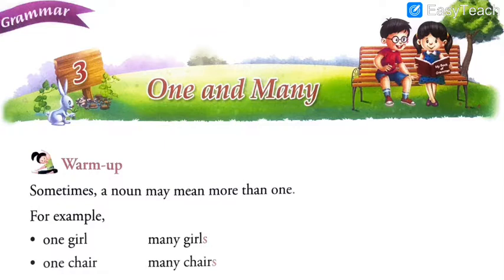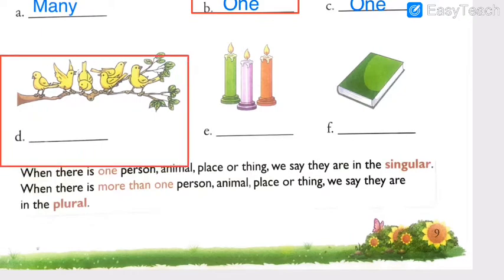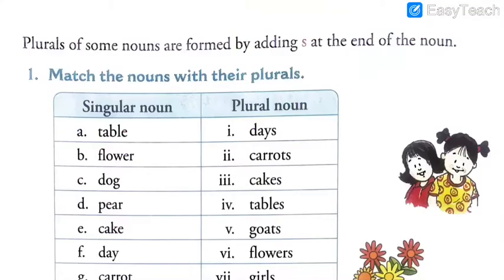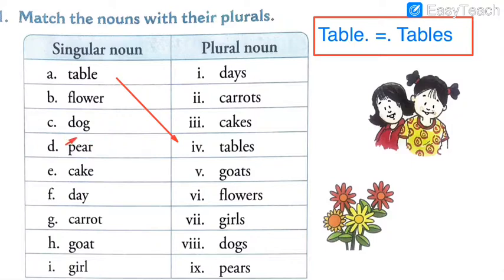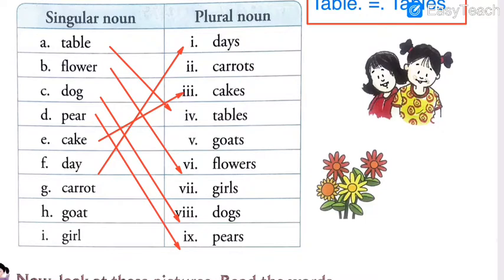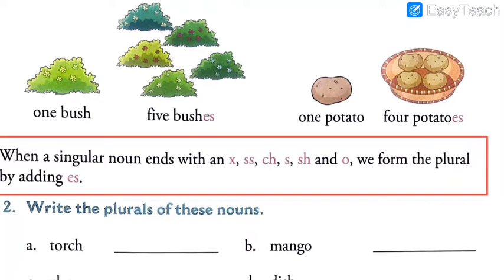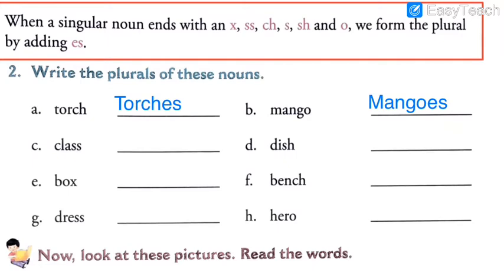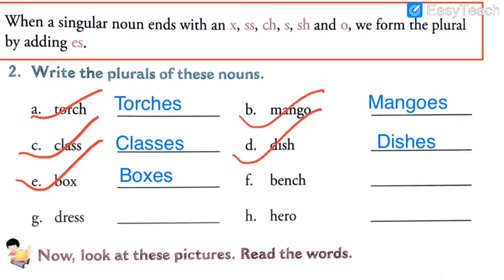English Medium - STD - 2 - ENGLISH